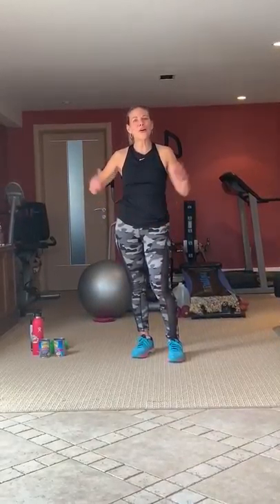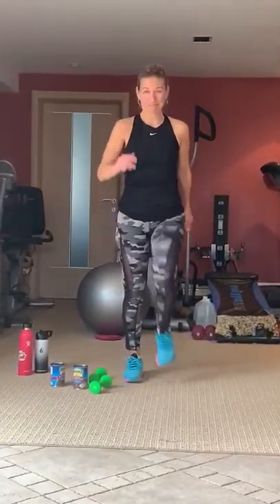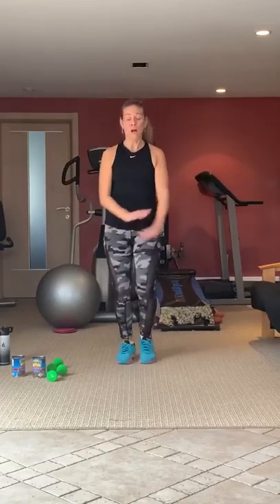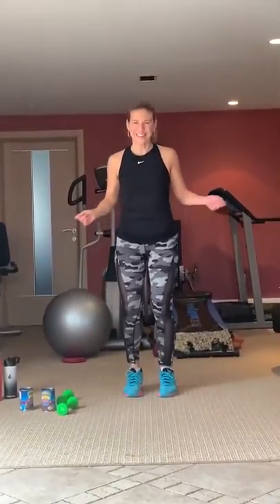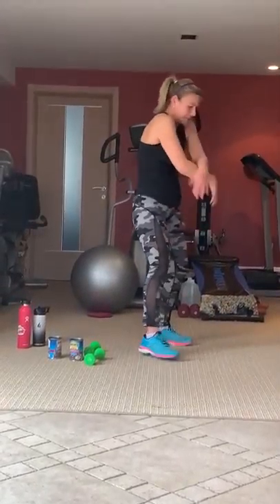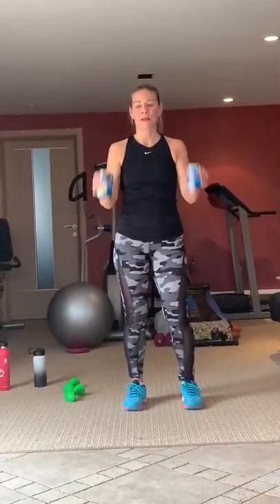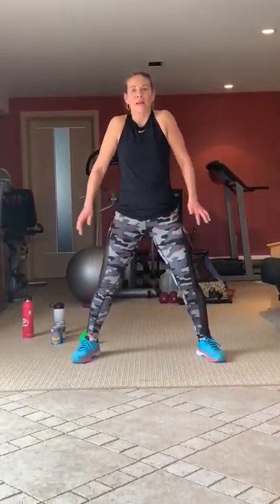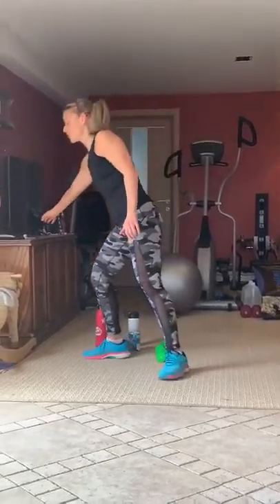Cardio with Robin B!